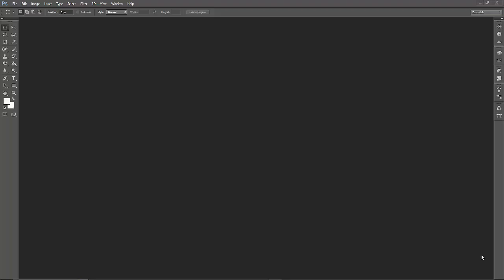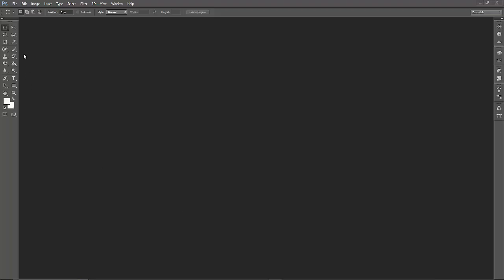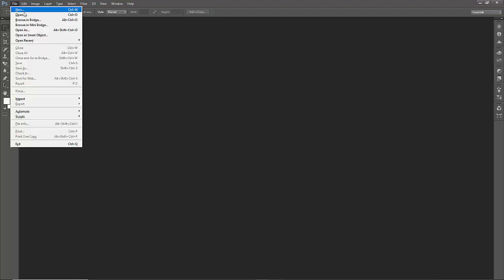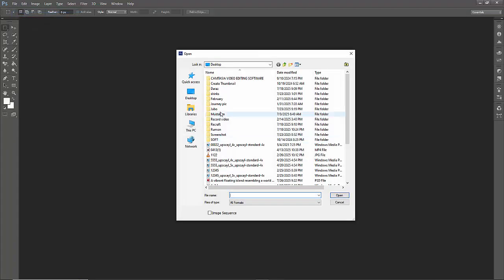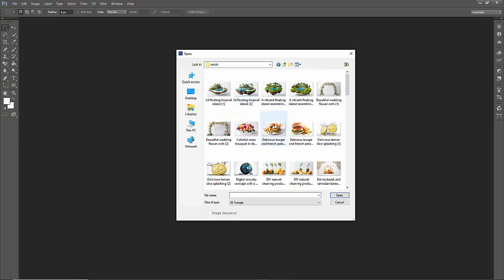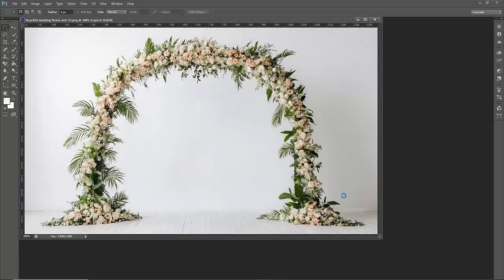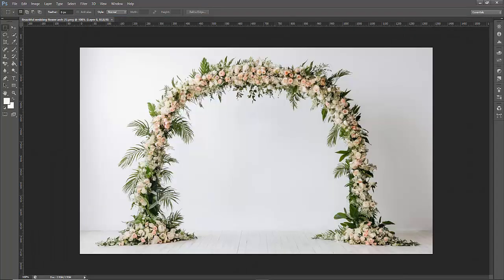How to Remove Background Picture in Adobe Photoshop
🎨 How to Remove Background in Adobe Photoshop (Easy & Fast!) 🎨

In this step-by-step tutorial, I’ll show you how to remove the background from any image in Adobe Photoshop like a pro! Whether you're a beginner or an advanced user, these techniques will help you achieve clean, professional results in just a few clicks.

🔥 What You’ll Learn:
✔️ Quick Selection Tool & Magic Wand
✔️ Pen Tool for Precise Edges
✔️ Layer Masks & Refine Edge
✔️ Removing Complex Backgrounds (Hair, Fur, etc.)
✔️ Saving with Transparent Background

📌 Perfect for: E-commerce product images, social media graphics, photo editing, and more!